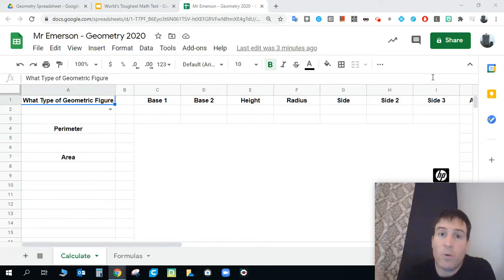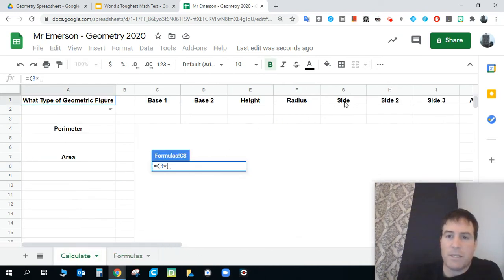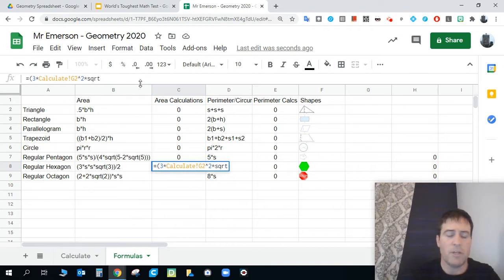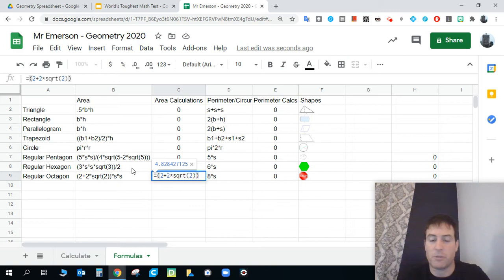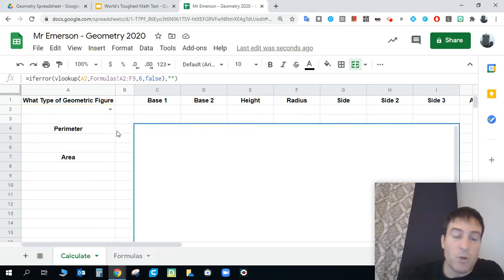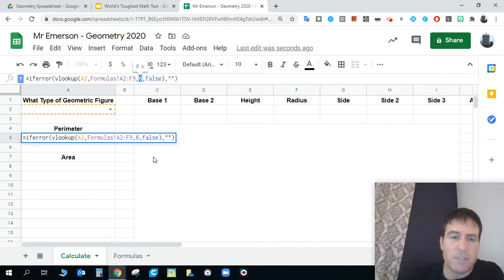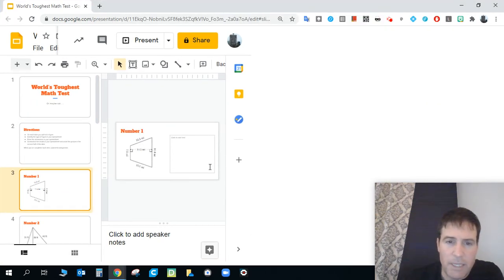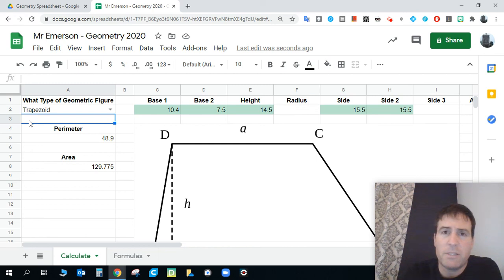Geometry Spreadsheet - Step 13 Finishing Up